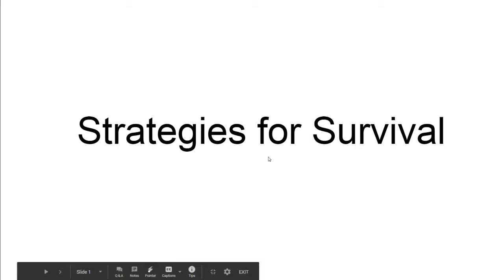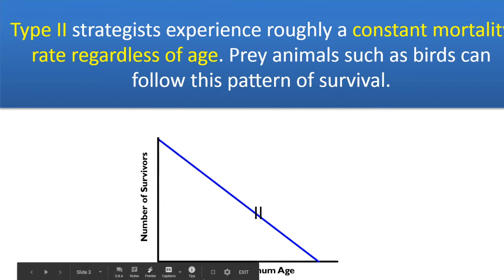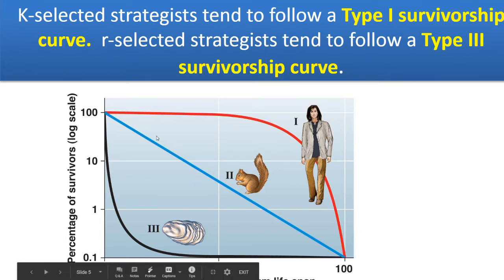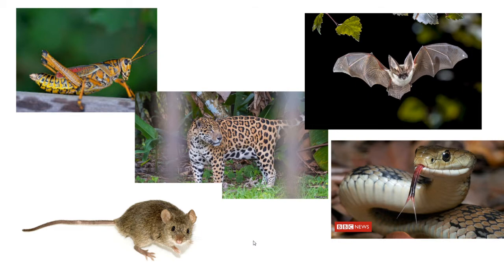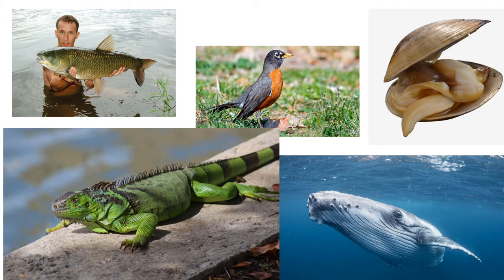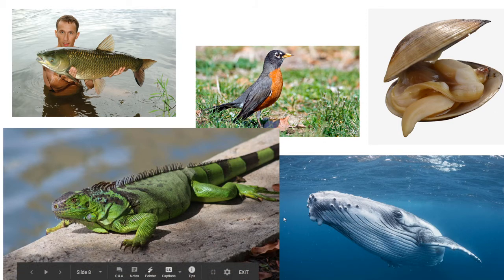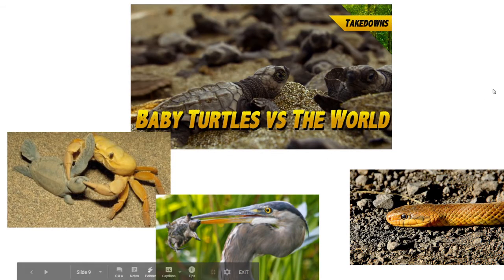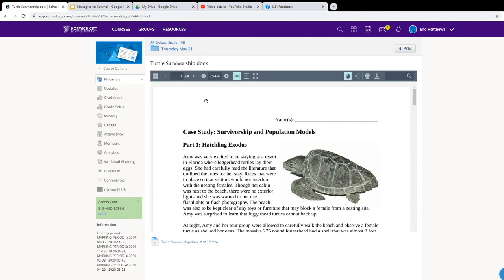Survival Strategies 5/21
Yesterday we talked about K and R Selected species, today we cover the survivorship curves of I, II, and III.